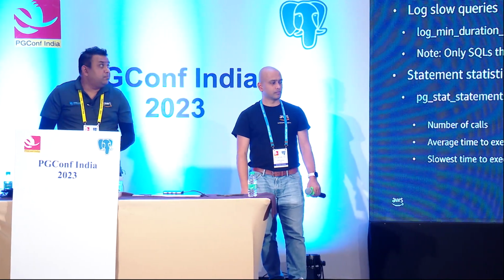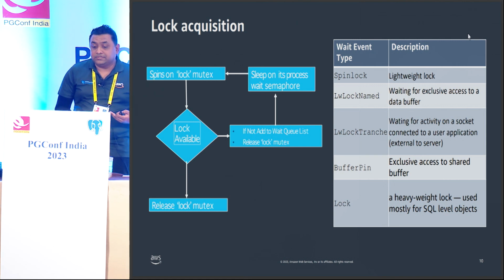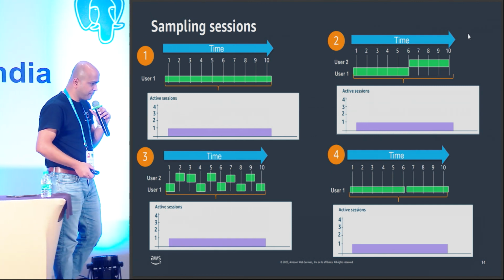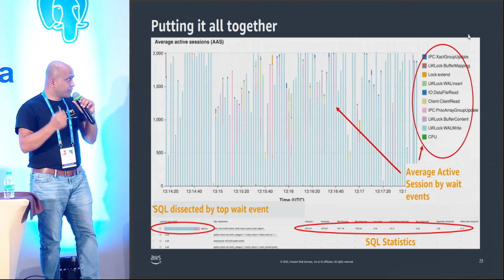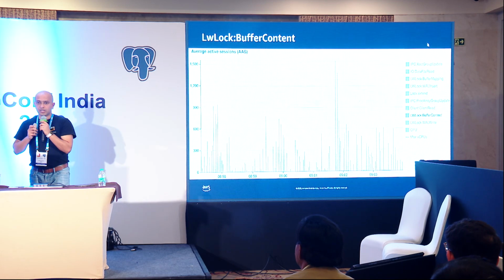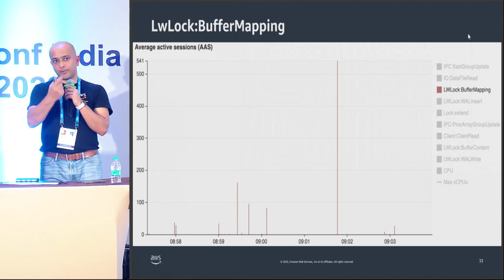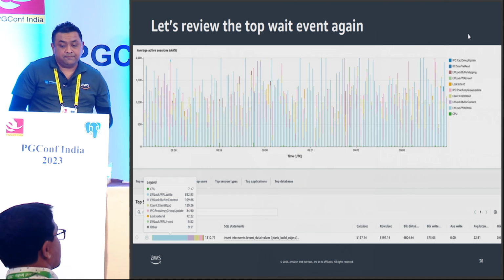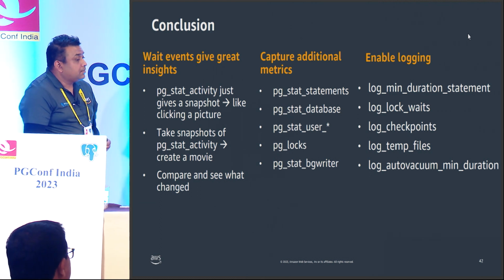PGConf India 2023 - Identify & tune PostgreSQL performance issues by Sameer K & Roneel K from AWS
PGConf India 2023 - How to identify & tune PostgreSQL performance issues by Sameer Kumar  & Roneel Kumar from AWS